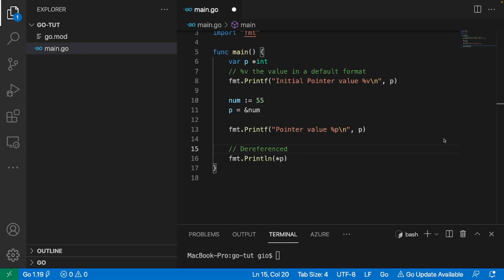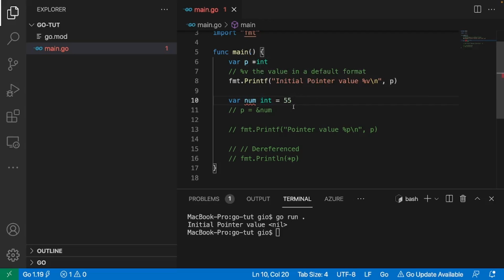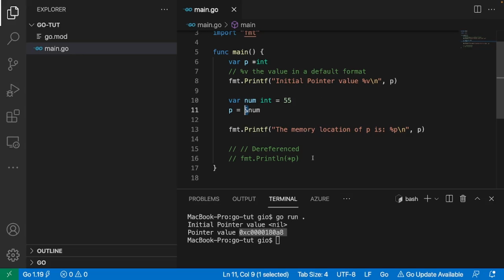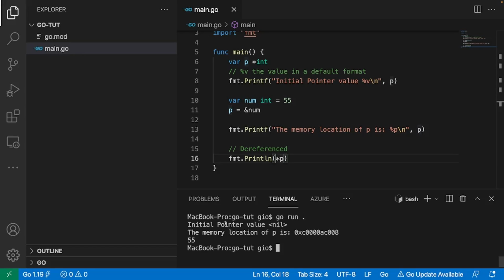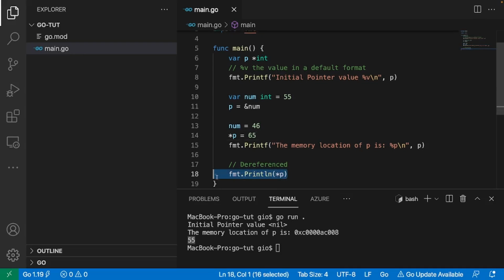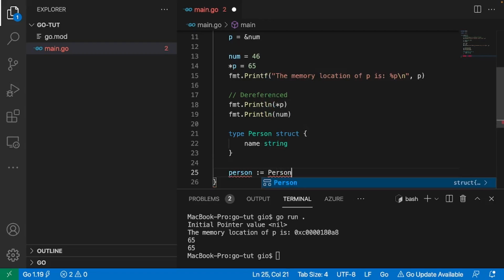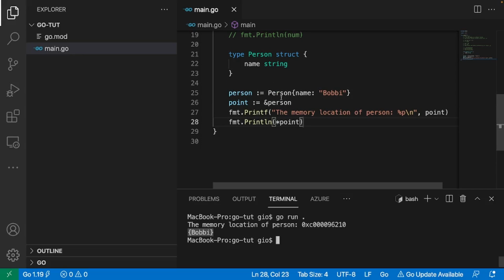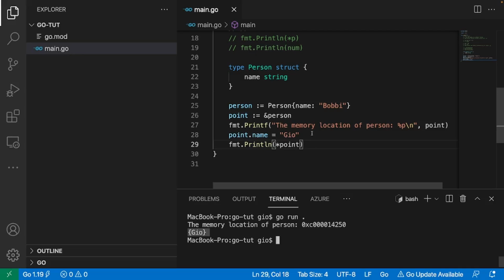Go Tutorial #14 | Pointers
In this video, we will go over pointers in Go. Hope you enjoy and let me know if you have any questions.